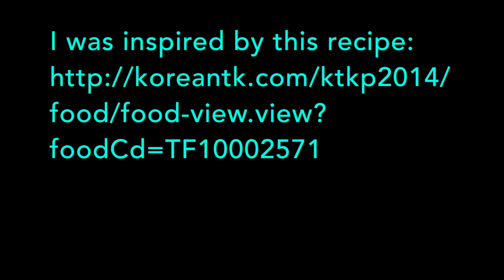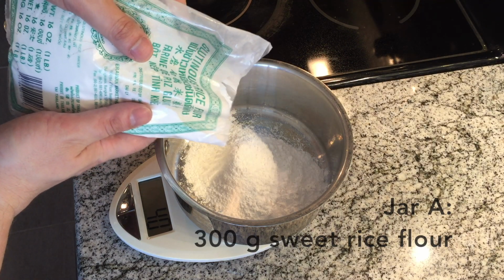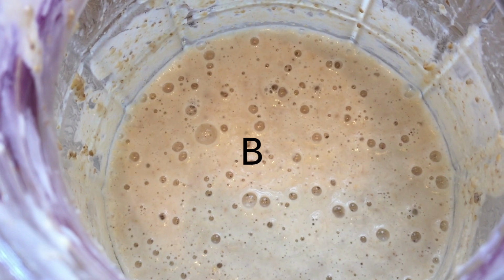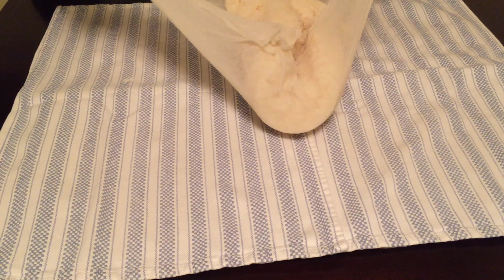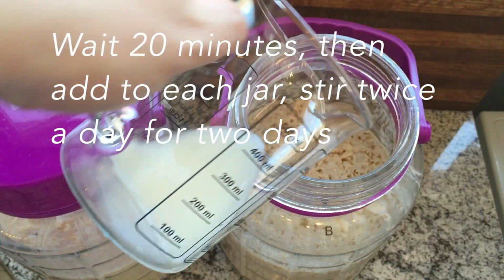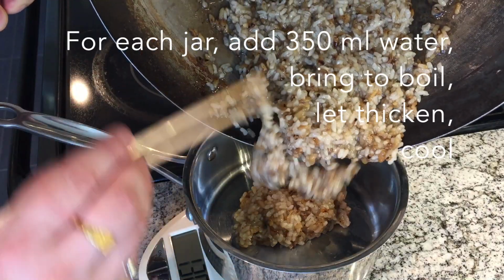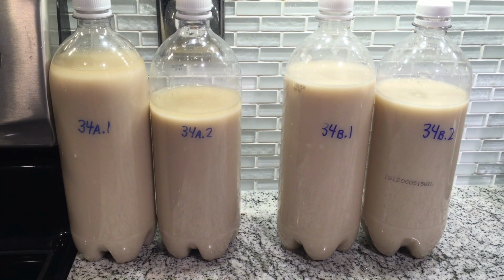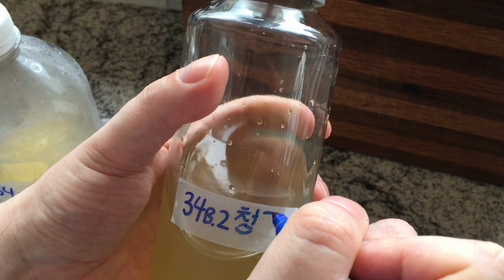More golden alcohol: bangmunju 방문주 Homebrew Korean rice wine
This is my second try making a Korean rice wine called bangmunju.

and finally I was inspired to brew!